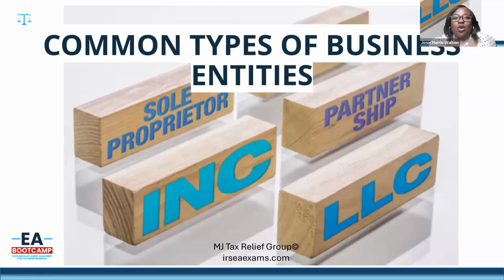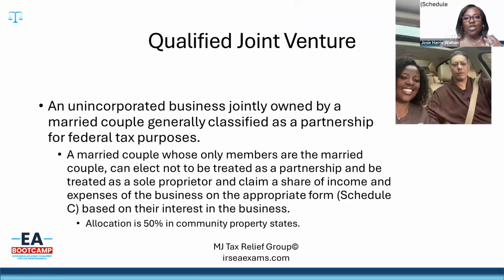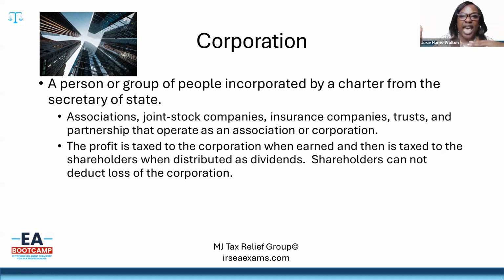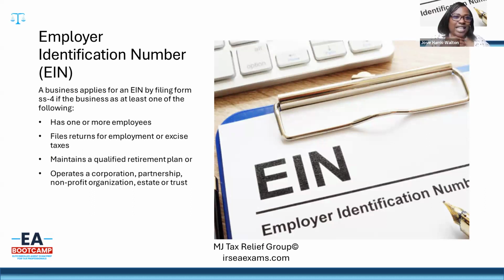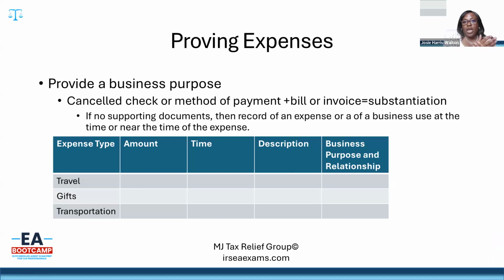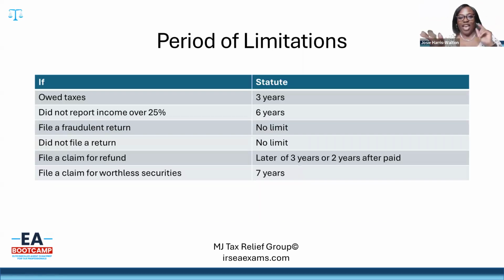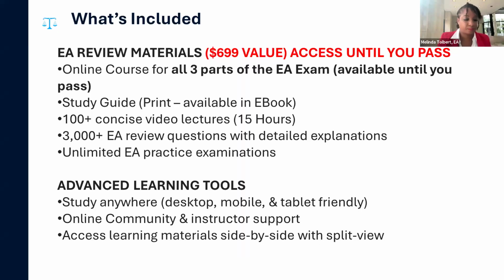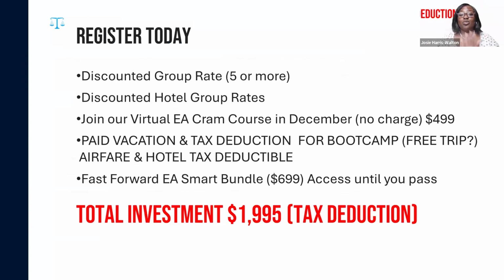Business Entity Types | Week 7